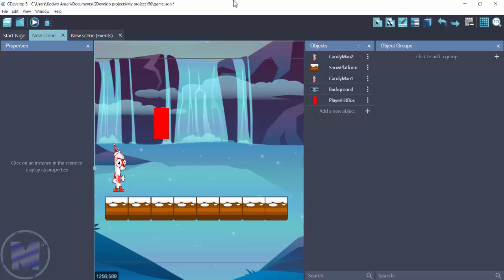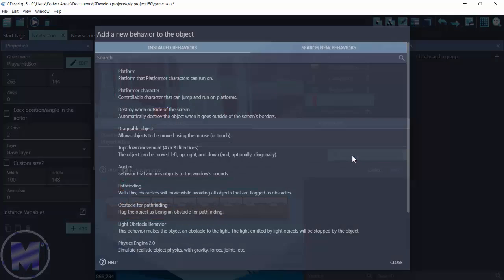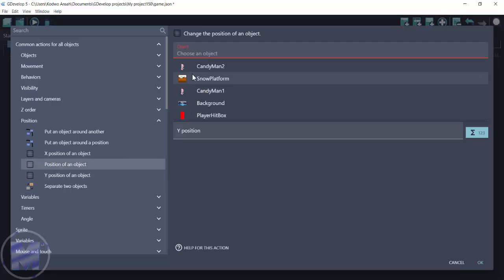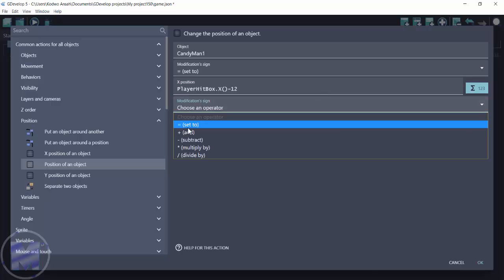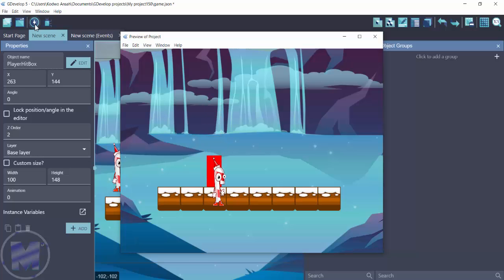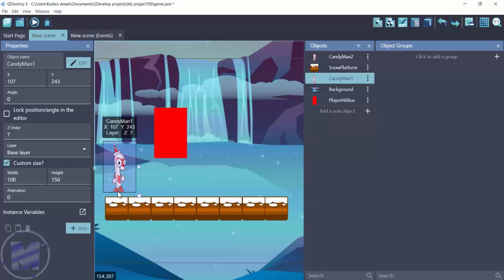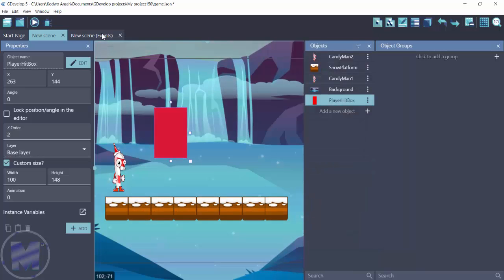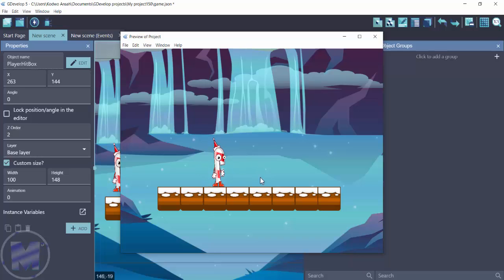GDevelop 5 How to set up playerhitbox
In this video check out how to set up playerhitbox in GDevelop 5. This tutorial helps you to set your player on a playerhitbox, add behavior to a playerhitbox to be used for any platformer game or project.

GDevelop is a free and simple to use game engine for making 2D games.

Check out the previous video - Recommended Video

GDevelop 5 beta 102 - NEW UPDATE